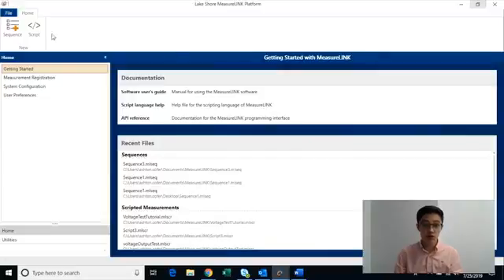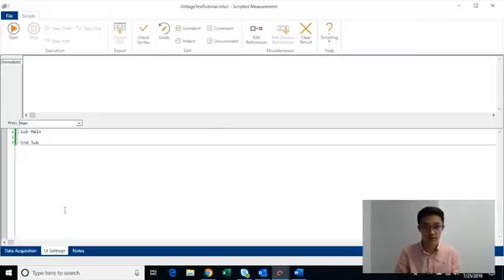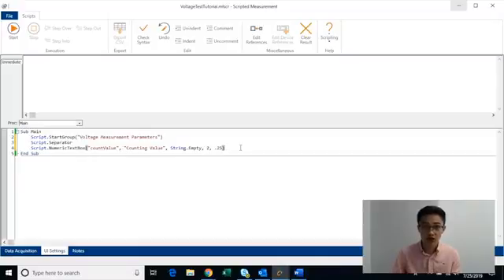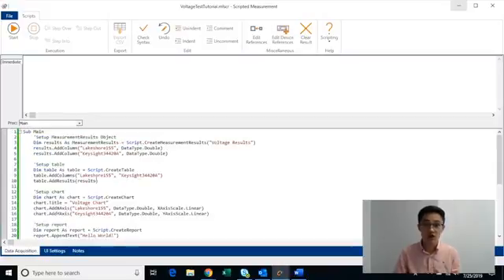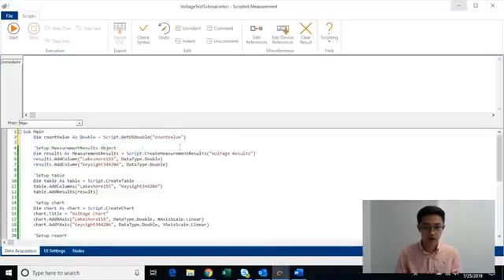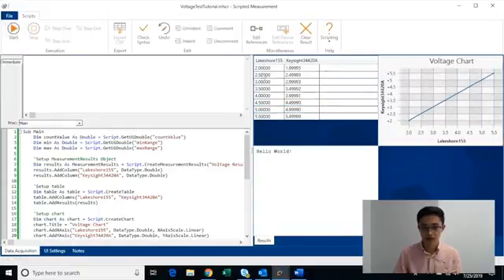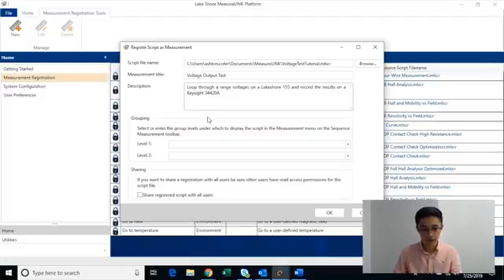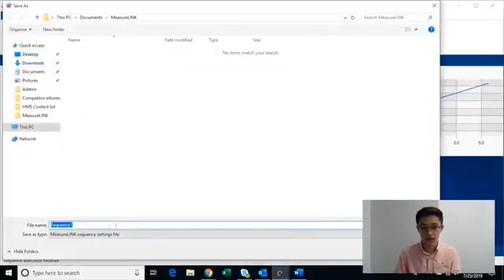UI and Registering Scripts